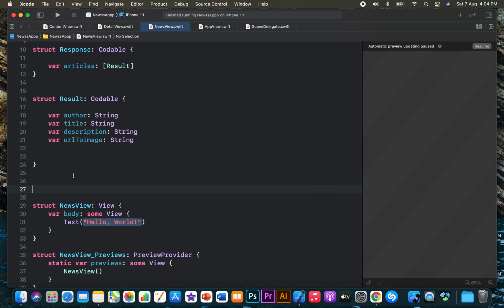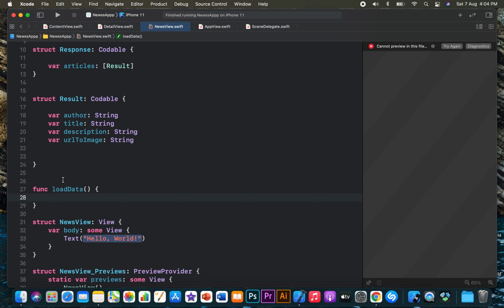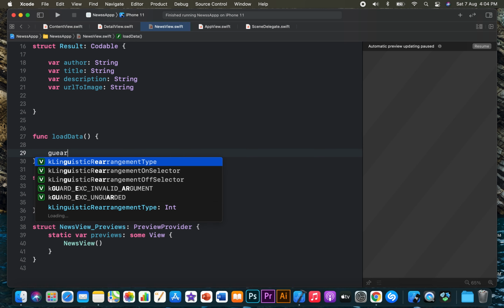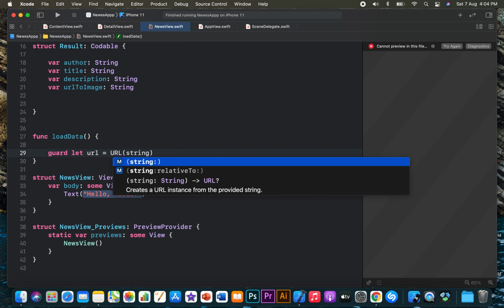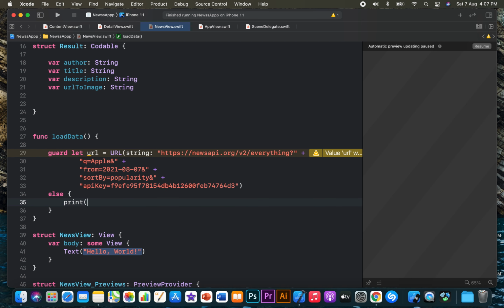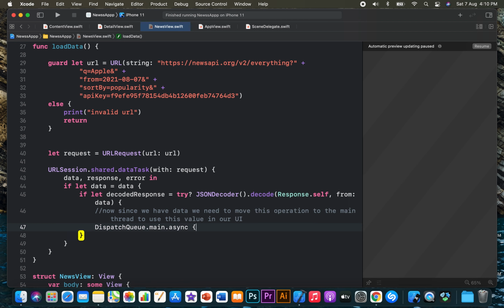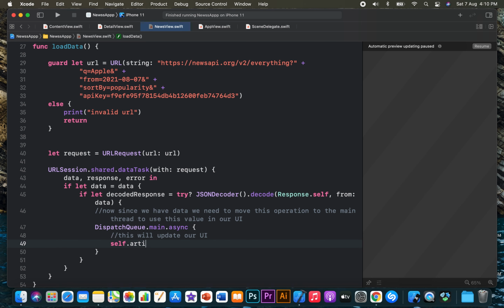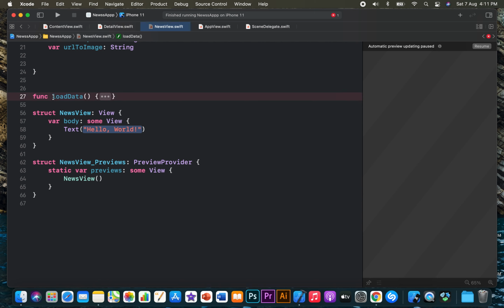10 function for decoding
Udemy newest

Skillshare one